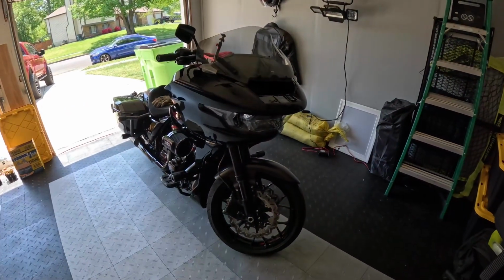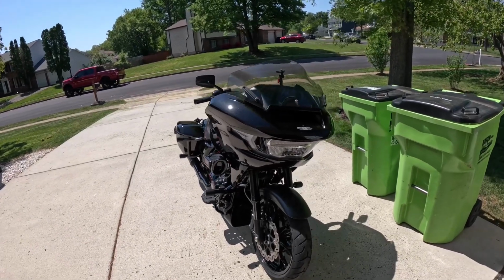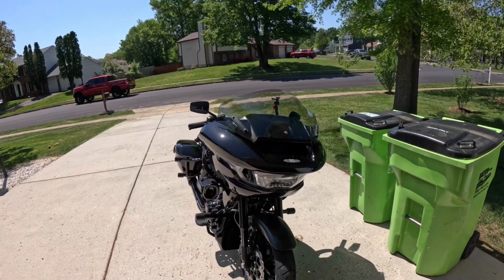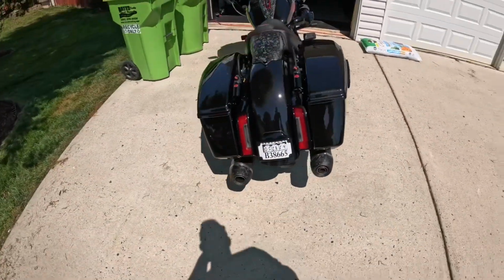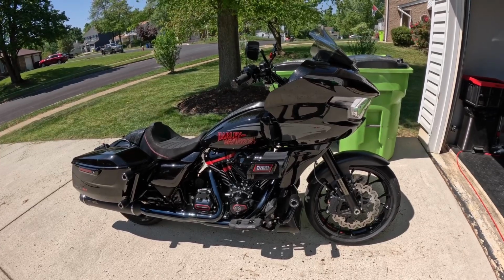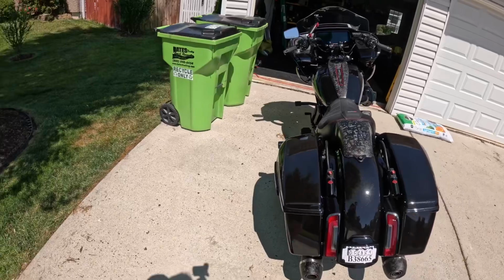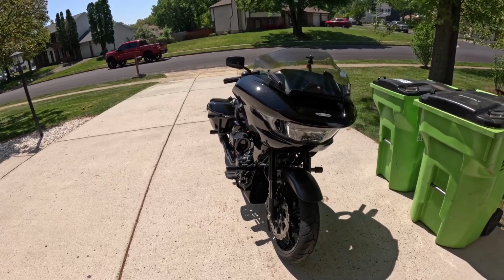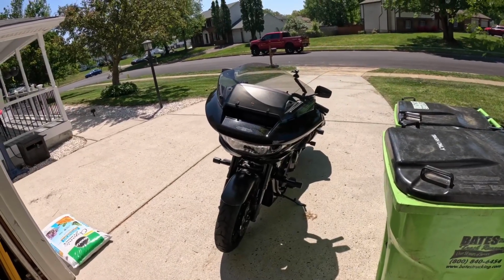From Goldwing to HD CVO ST!